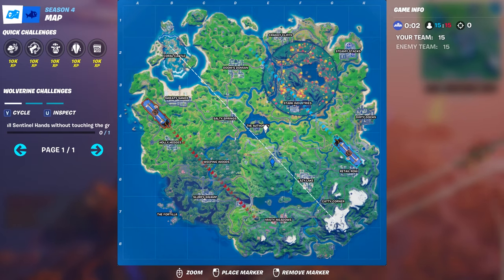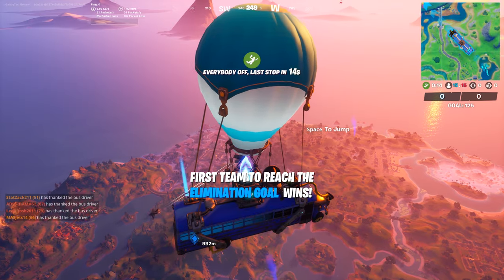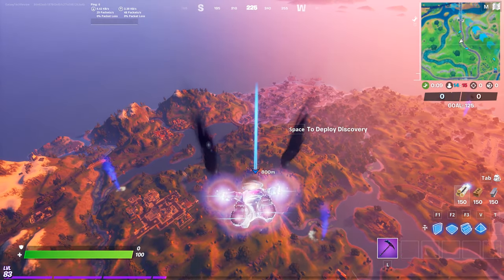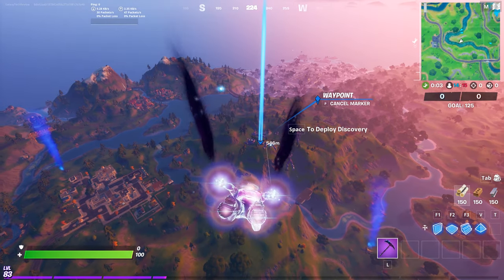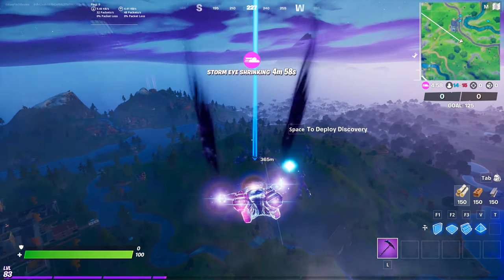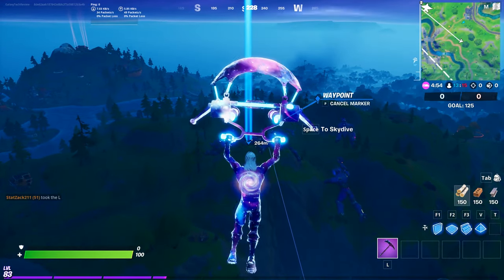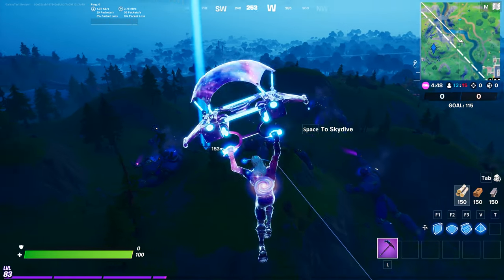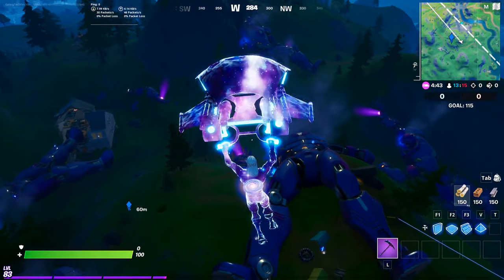Fortnite - Launch off all Sentinel Hands without touching the ground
Appreciated

Luke

Launch off all Sentinel Hands without touching the ground
fortnite
sentinel hands
fortnite sentinel
wolverine challenges
wolverine challenges week 4
Launch off all Sentinel Hands